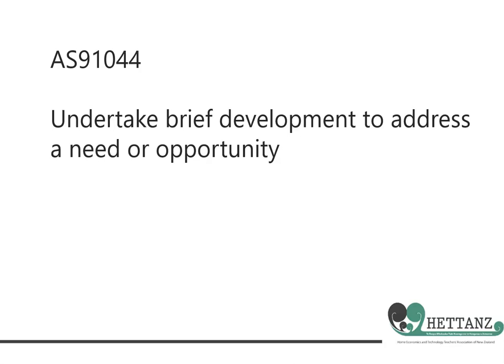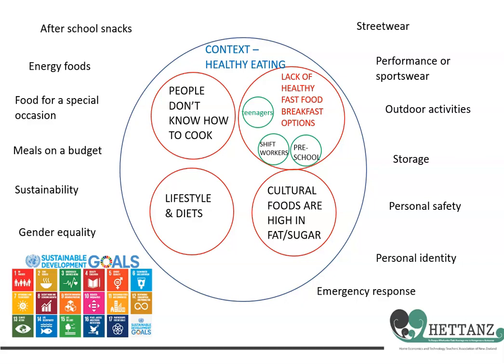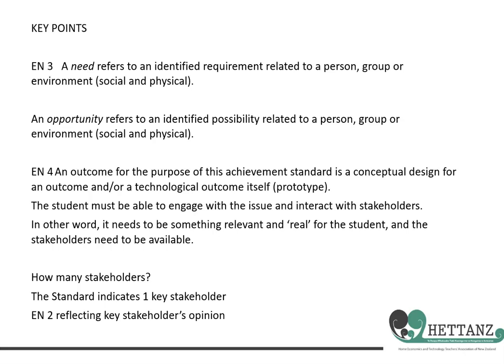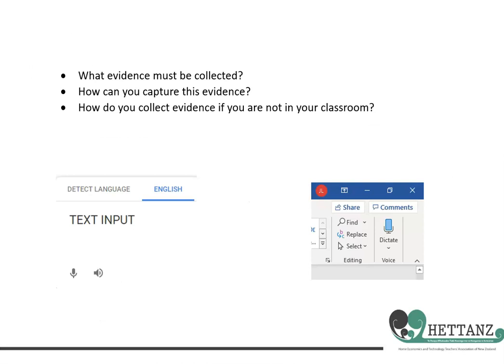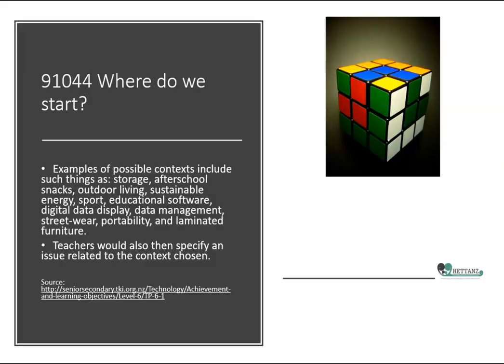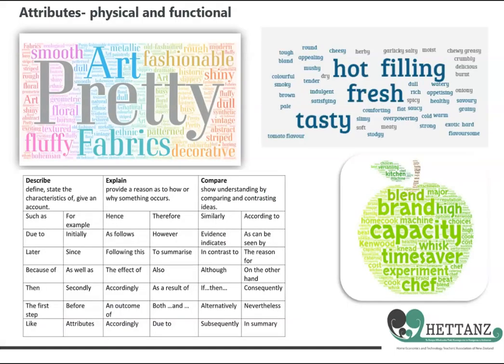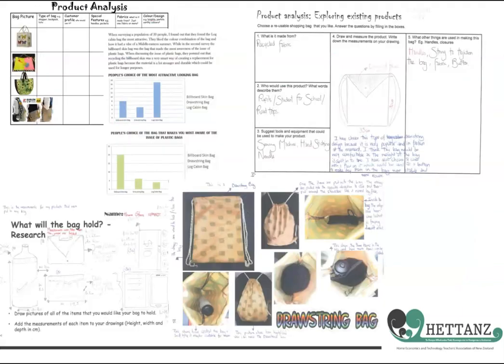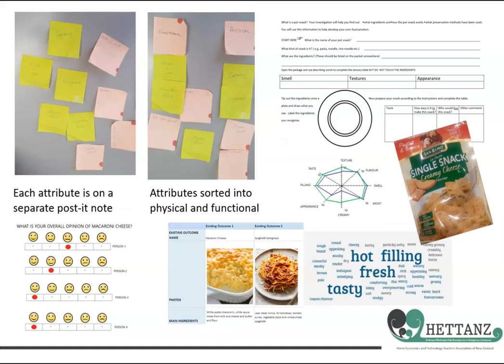91044 Brief Development Level 1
This Screencast unpacks the requirements of the  NZQA Achievement Standard and includes examples of student work in food and textiles.